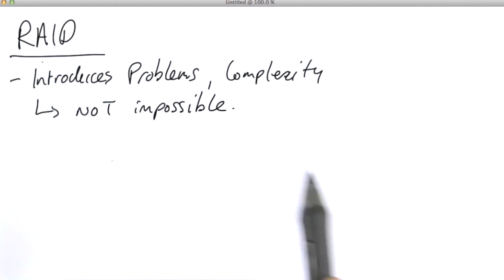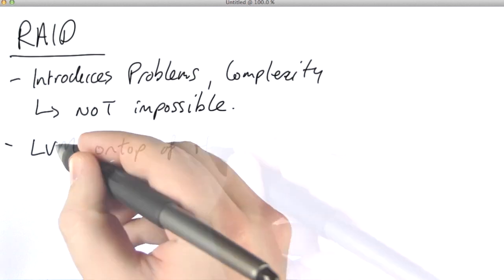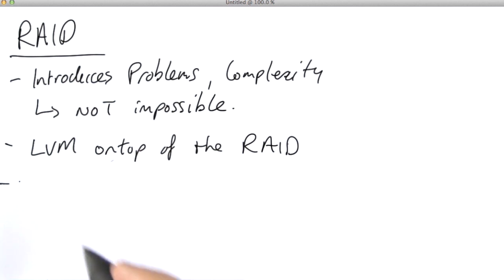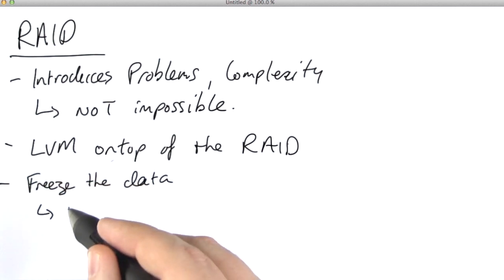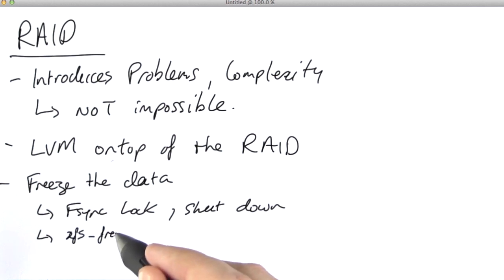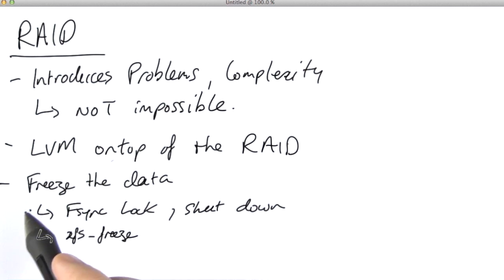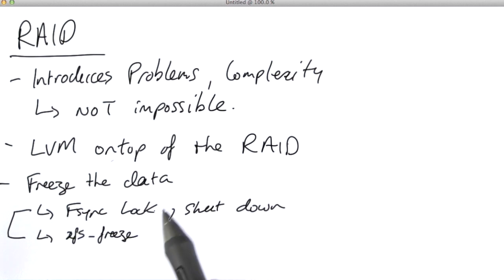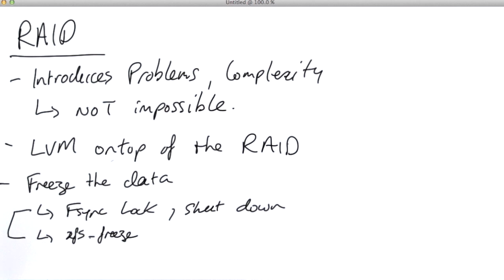6 1 Filesystem based backup when using RAID